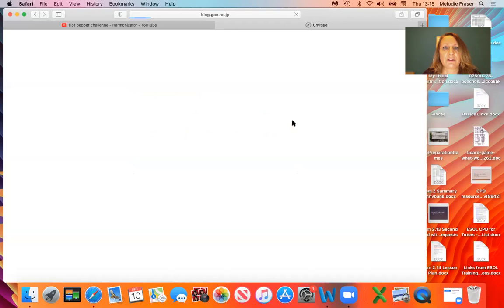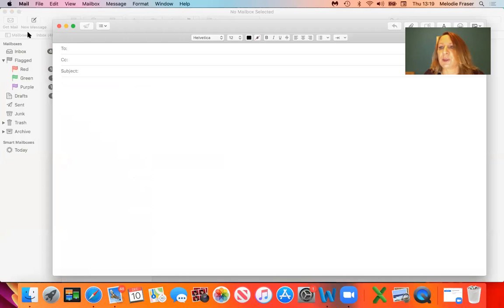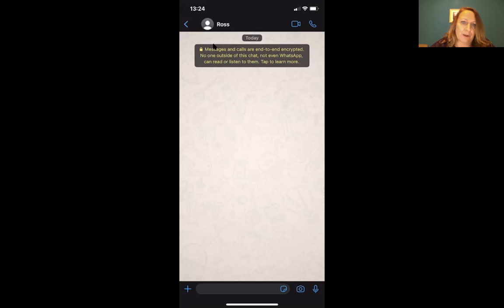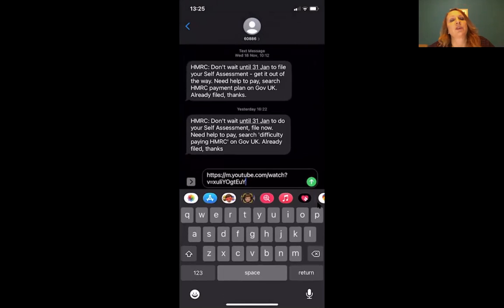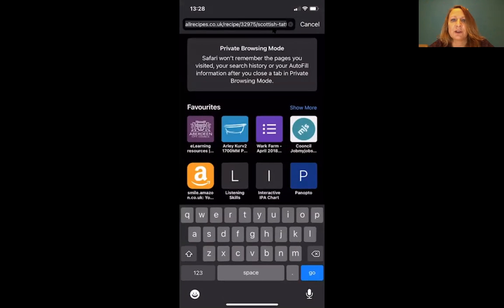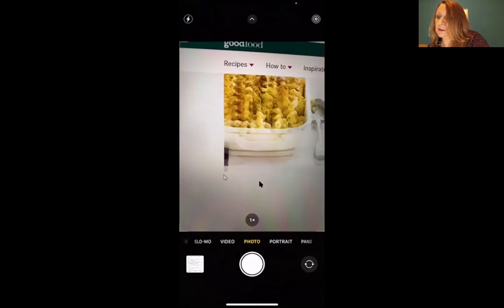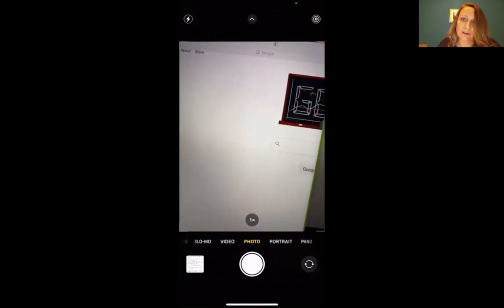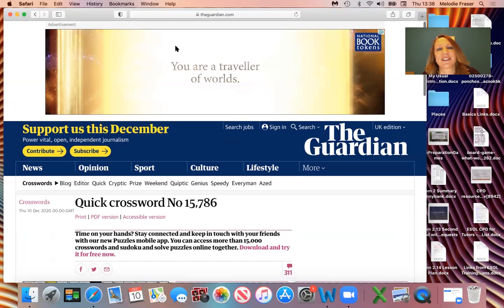Get to Know Your Device Session 6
This week it's sending and saving links.